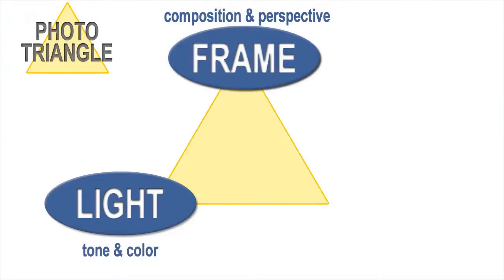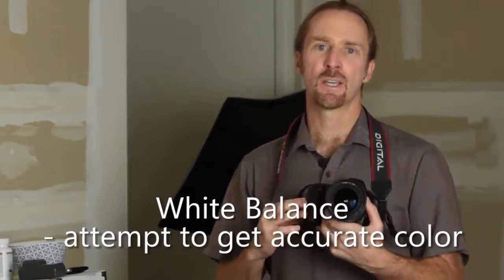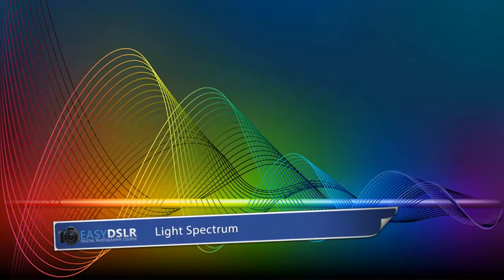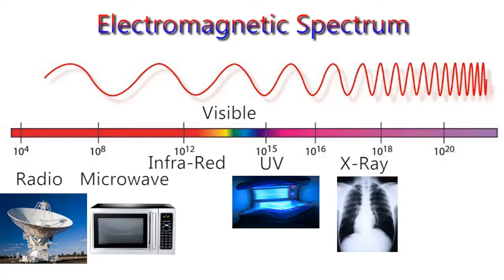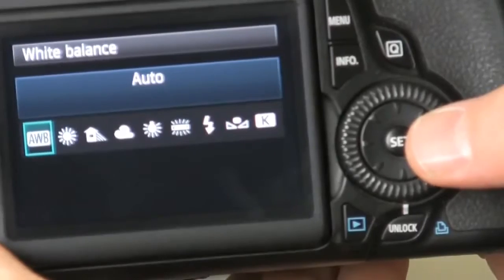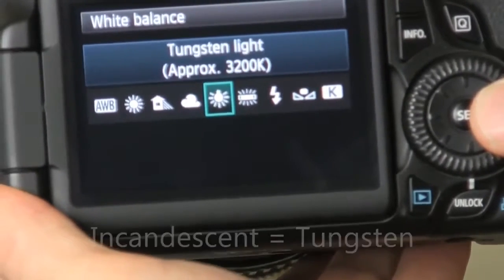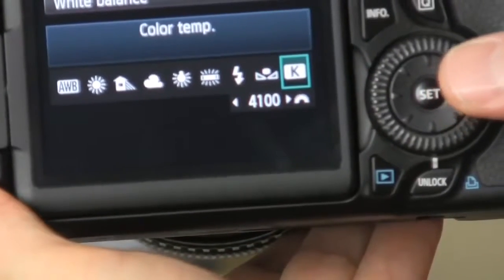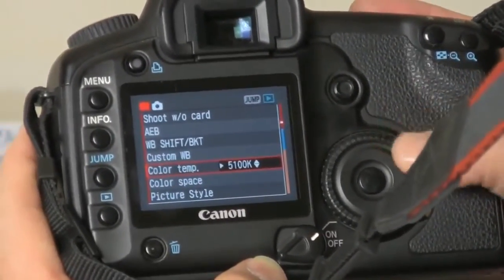Learning DSLR Camera 8 White Balance Basics